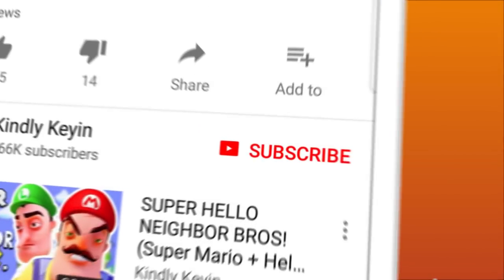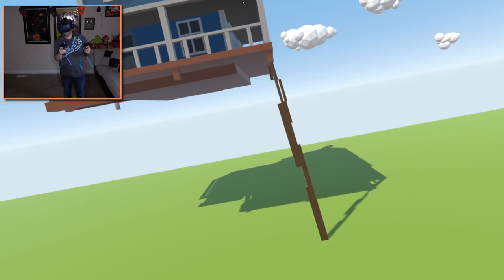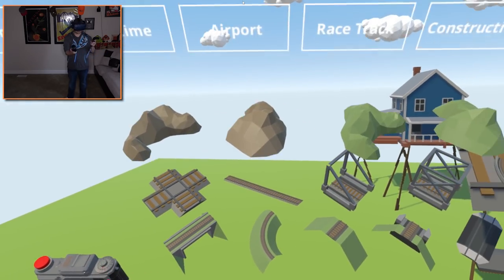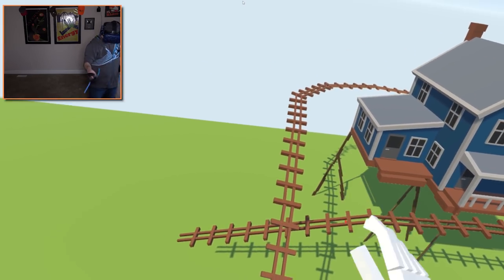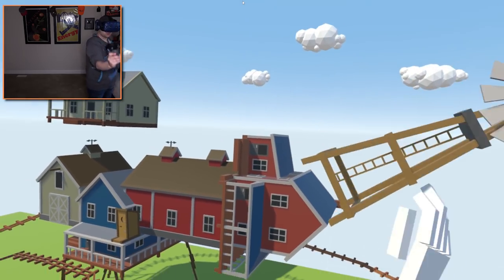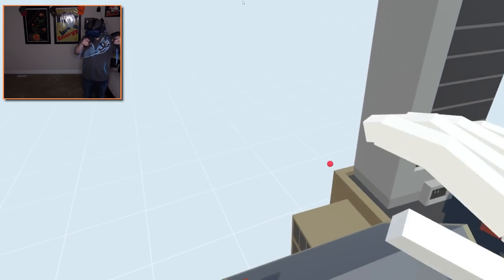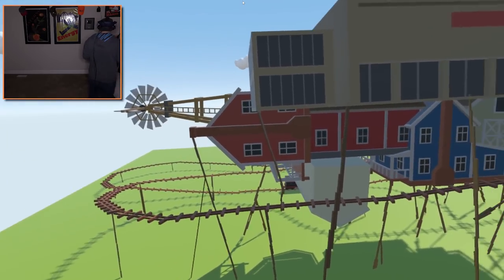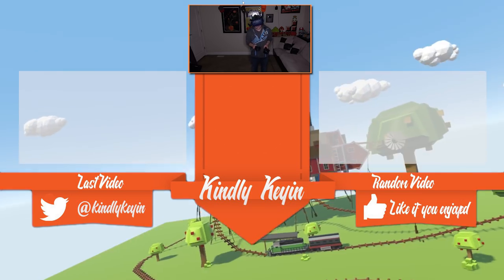BUILDING EPIC CUSTOM HELLO NEIGHBOR HOUSE WITH FULL TRAIN! | Tiny Town VR Gameplay (HTC Vive)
BUILDING EPIC CUSTOM HELLO NEIGHBOR HOUSE WITH FULL TRAIN! | Tiny Town VR Gameplay (HTC Vive) | Kindly Keyin

Welcome back to Tiny Town VR, one of my favorite VR games! Today, instead of copying something that has already been made, I decided that we should try and build our own Hello Neighbor house!

Tiny Town VR Gameplay Details:

Tiny Town VR is a casual world-building game in virtual reality, inspired by the nostalgic storytelling power of LEGO and action figures mixed with the excitement of constructing something new. Build your world, big or small, then fill it with any of over a thousand objects. Add characters whose joints can be pushed, pulled and twisted into any pose imaginable, then give them a voice with custom speech bubbles. Make something funny. Make something powerful. Make something your own.
Key Features
Intuitive and comfortable world-building
Over 1500 objects with which to build your worlds, including roads, buildings, people and more
Multiple themes including town, farm, maritime, and others
Natural gesture controls for panning, zooming, rotating and moving about the world
In game photo capture, photo library, and publishing to Facebook
Articulated characters allowing you to create complex poses with ease
Unique inventory system and user interfaces built for VR
Controllable heuristics that make building fun, including road and object snapping, easy object placement, guidelines, and more
Support for HTC Vive and Oculus Rift